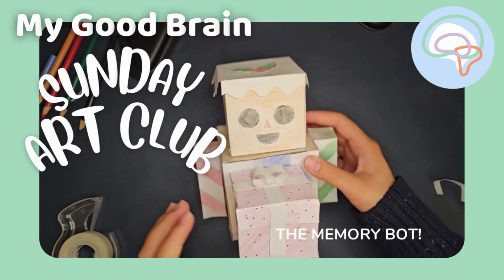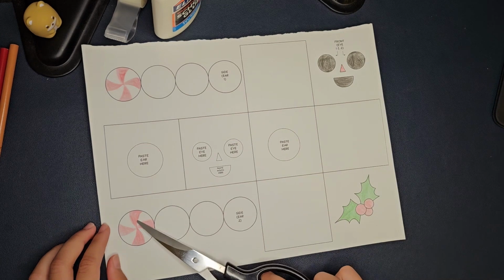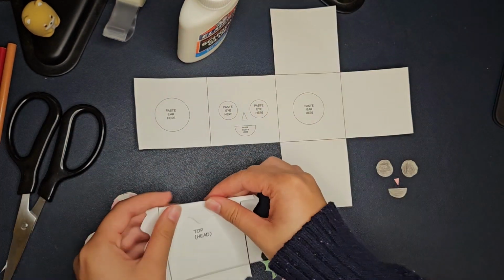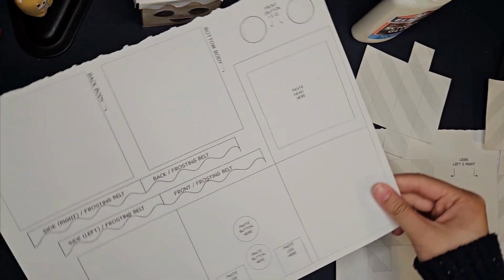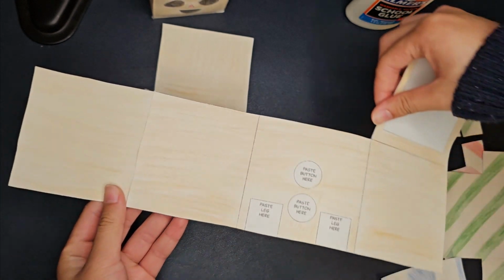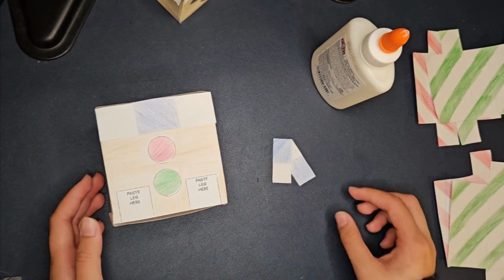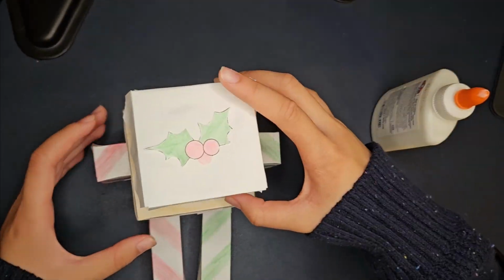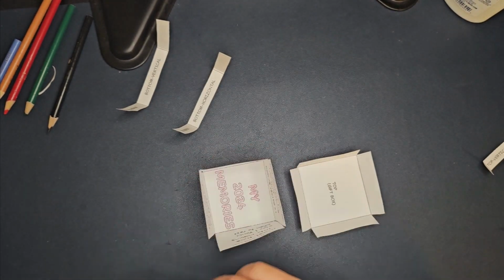My Good Brain Sunday Art Club: The Memory Bot!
Welcome to My Good Brain's Sunday Art Club! This month, we will be learning how to make a Memory Bot!  The link to the Memory Bot template PDF is

Lesson Theme: Participants reflect on their growth and progress throughout this year.

Art Activity:  Create a seated Memory Bot using cubes and rectangular prisms, decorated with festive gingerbread-themed embellishments. Complete the project with a small, simple explosive gift box to place in the robot's lap. Inside the box, fill in the blanks for four prompts reflecting on accomplishments and challenges from this past year.

Credits:
Lesson Plan: Kathy Rocha
Narration: Jenni Liao
Demonstration: Jenni Liao
Editor: Michelle Sweeney-Fillmore

Learn more about our arts-based nonprofit organization for children's mental wellness